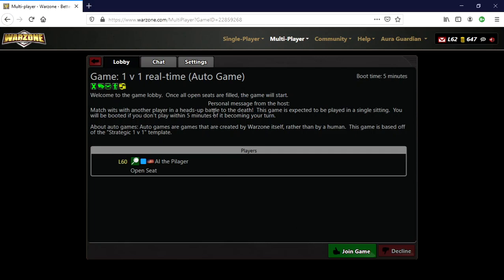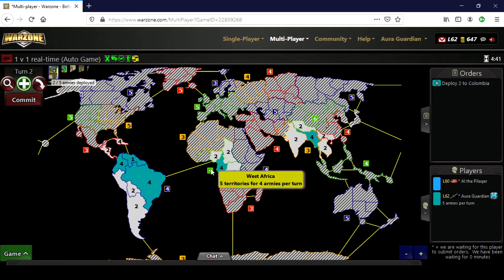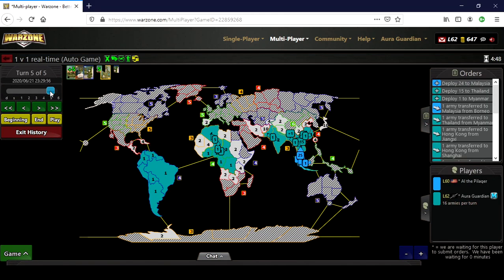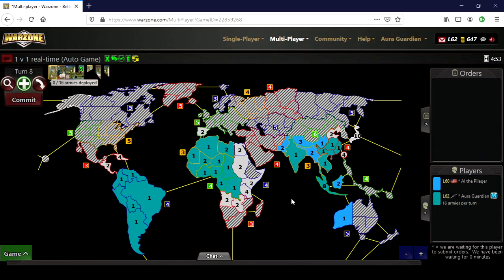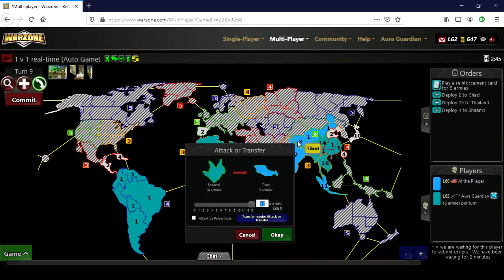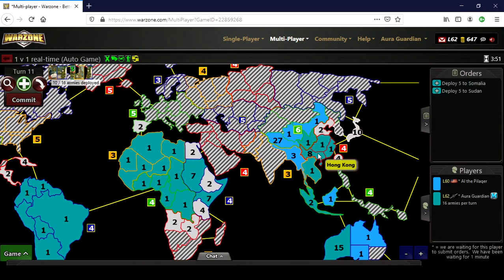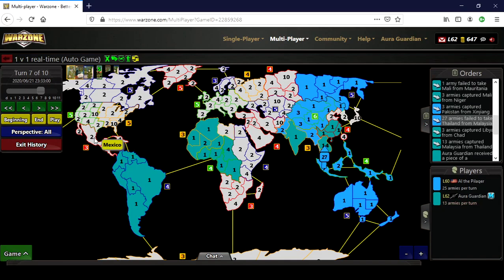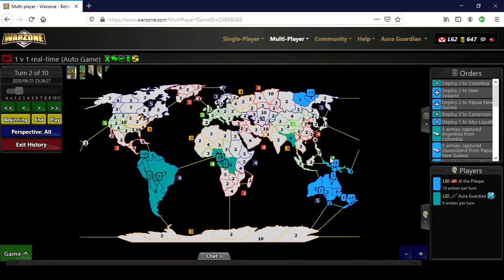Warzone Risk Online 1v1 with Commentary: Winning From Behind Income, Better Position.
Warzone Risk Online Matchup: Strat MME, Aura Guardian vs AI the Pillager